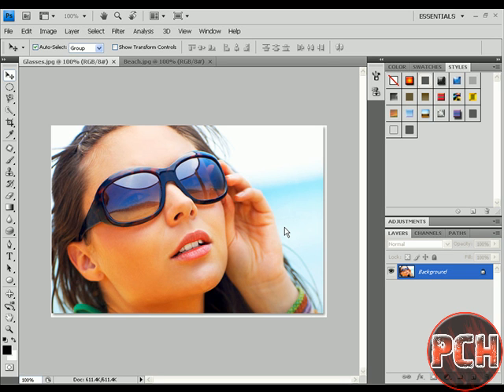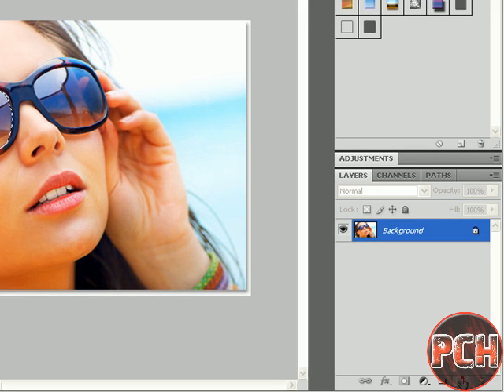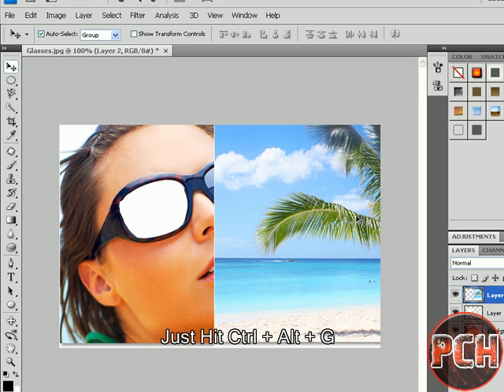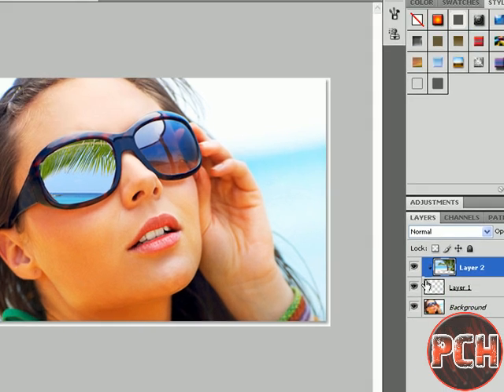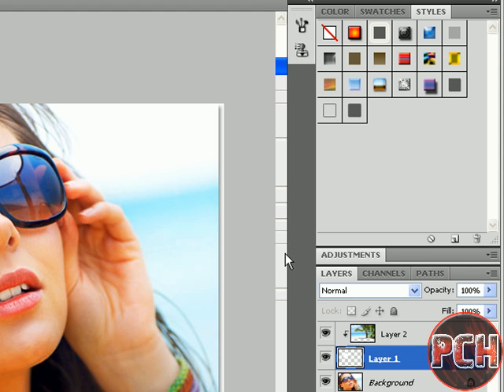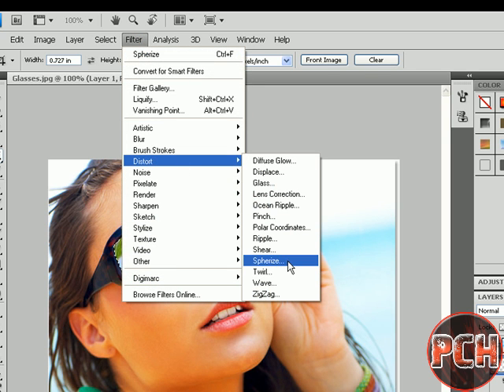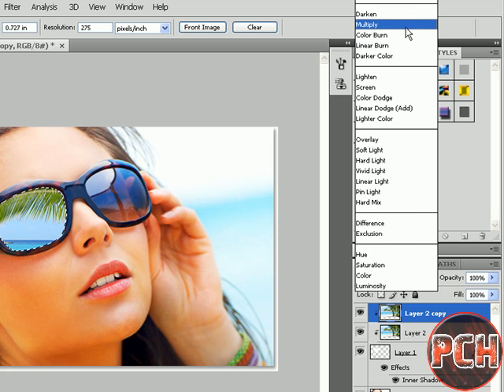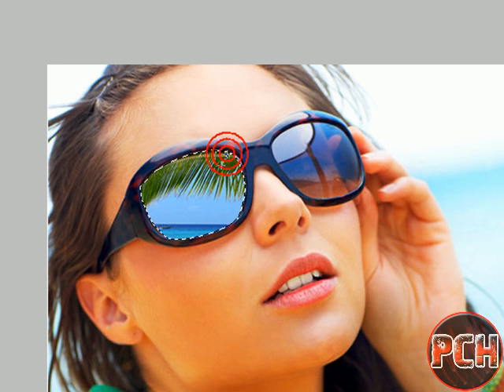Adding Reflections To Sunglasses In Photoshop CS4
If you have any question please let me know.. and sorry for the audio quality